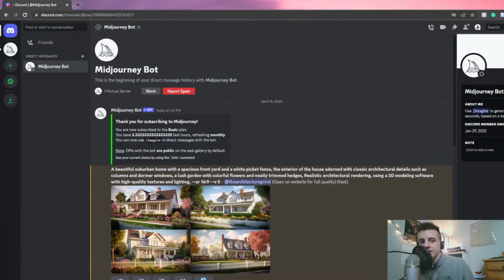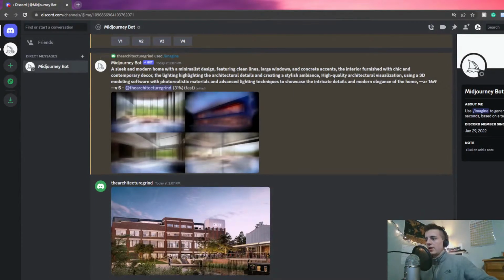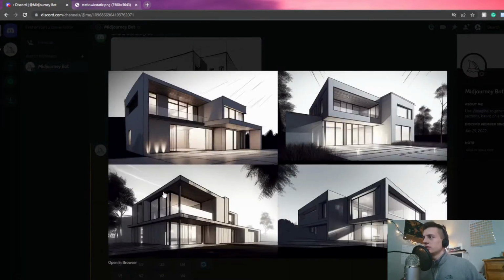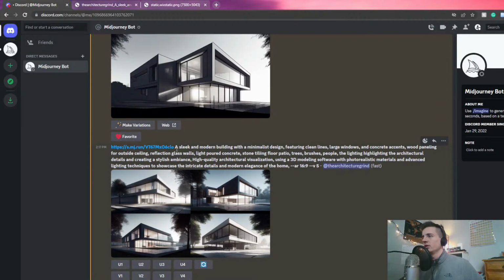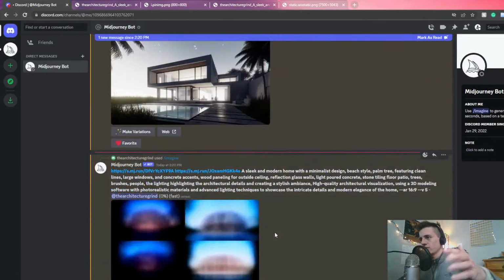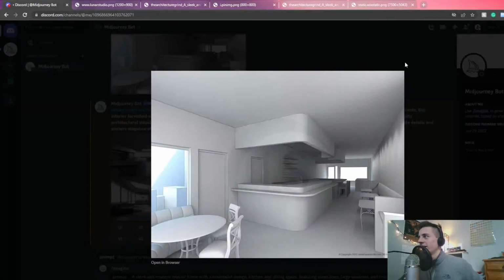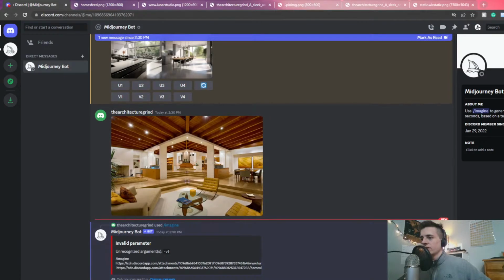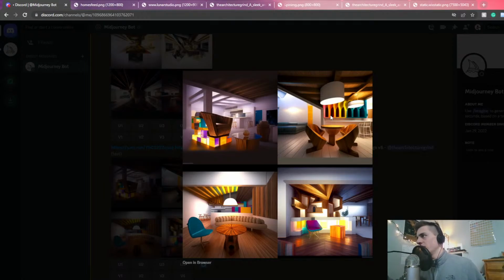Midjourney Architecture Design (Exterior & Interior)